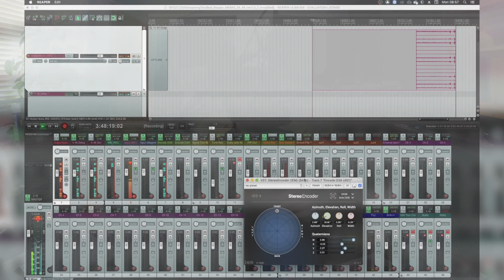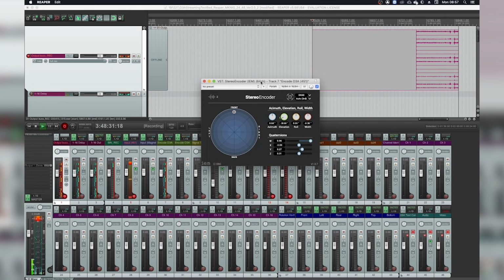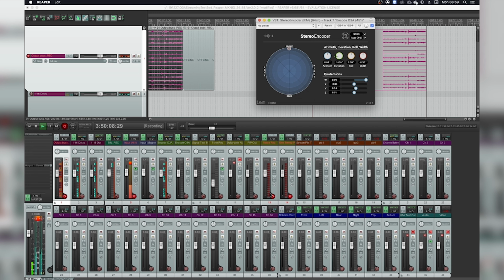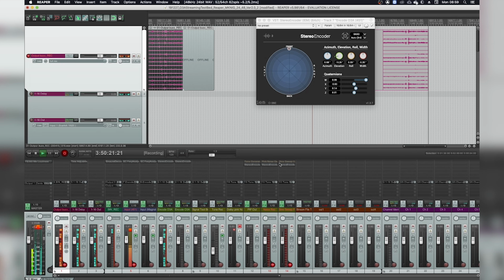Immersive audio live streaming - Vlog 7th Jan 2020 - The final network and vlog - BINAURAL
A full explanation of the live streaming network with some examples of test signals being run through it. HOAST, NGINX, RTMP, MPEG DASH